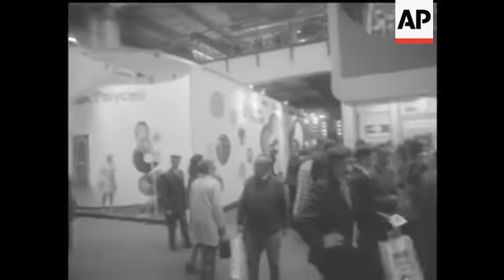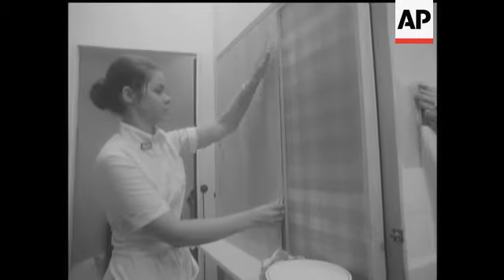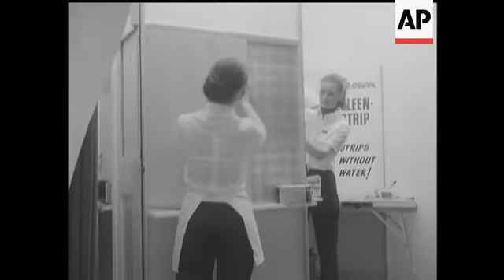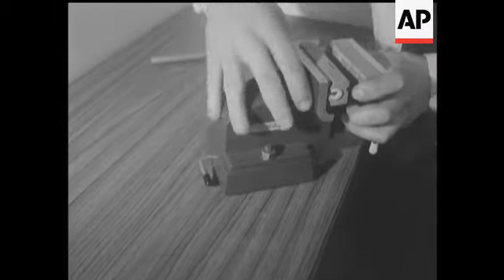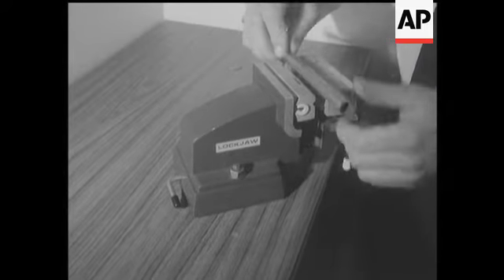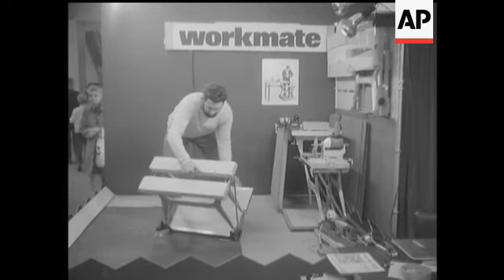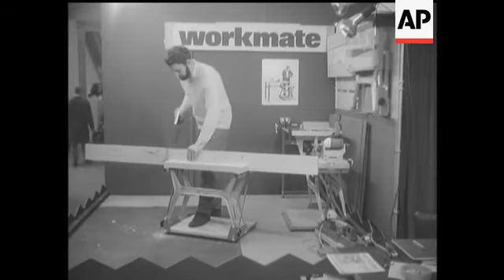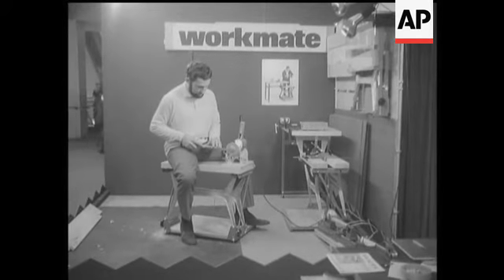DO IT YOURSELF EXHIBITION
(7 Sep 1970) The annual shop-window of what's new for the man - and woman - who pride themselves on being handy around the home.